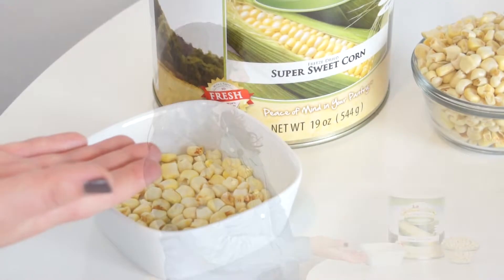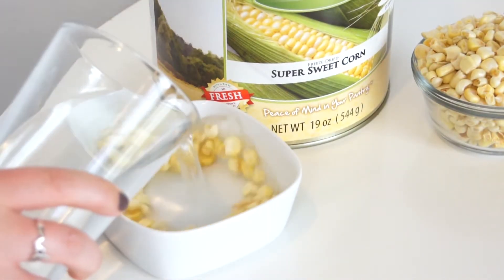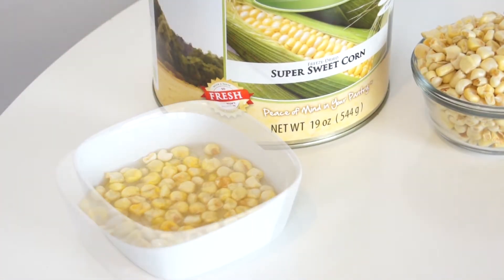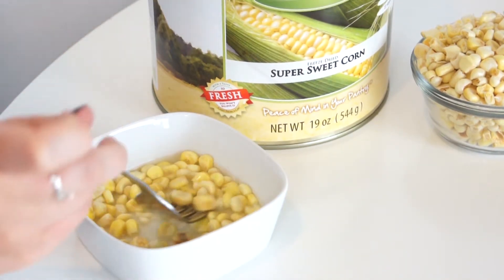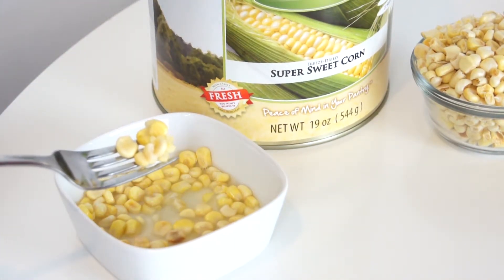Freeze Dried Corn